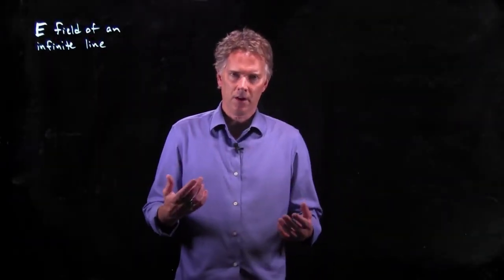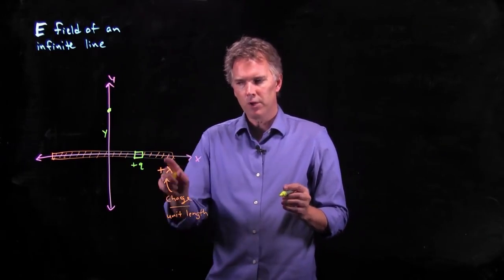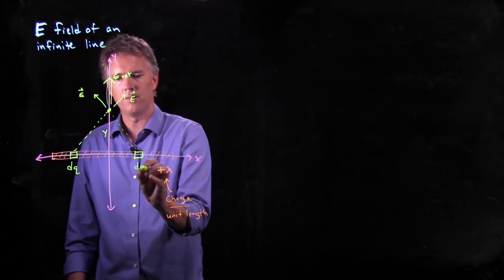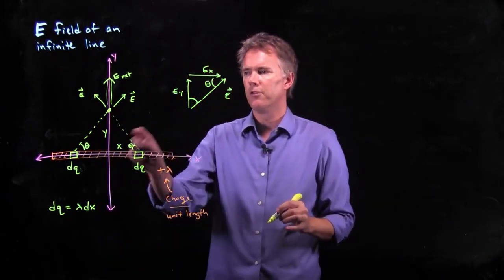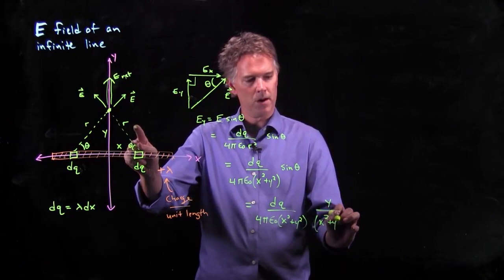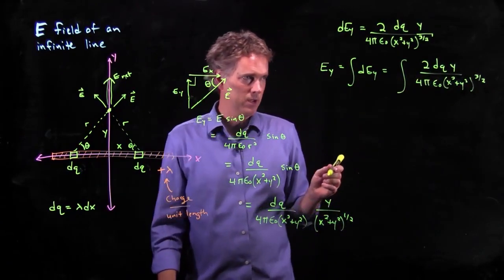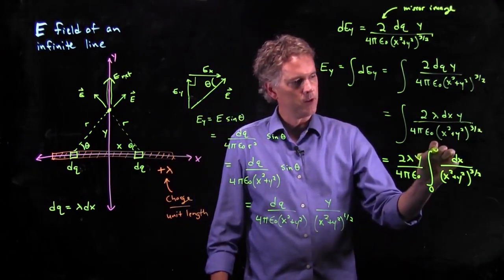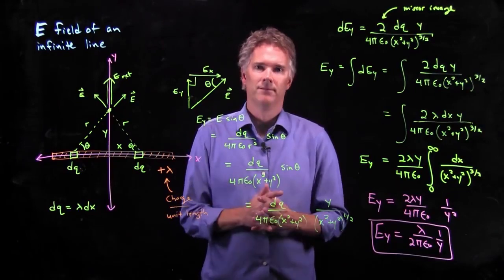Electric Field of a Line Charge | Physics with Professor Matt Anderson | M17-10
Say you have an infinite line of charge and you want to calculate the electric field near it.  How can you do it?  With a big hairy integral, that's how.